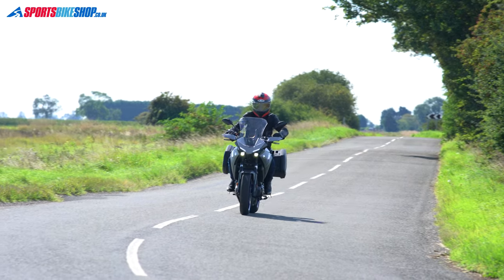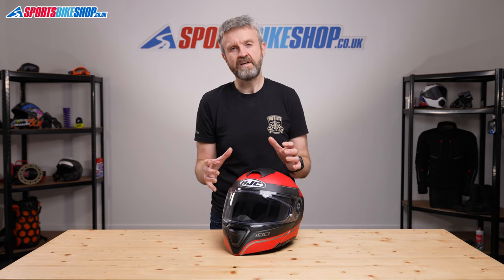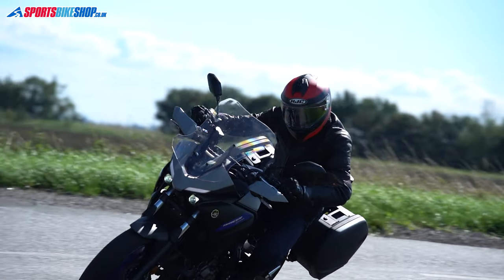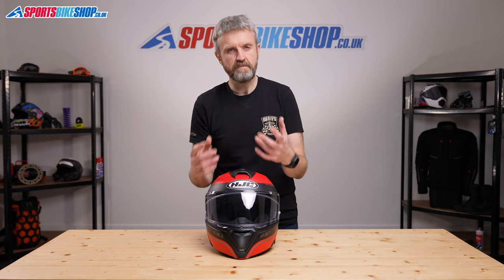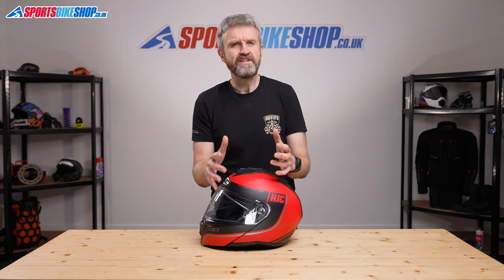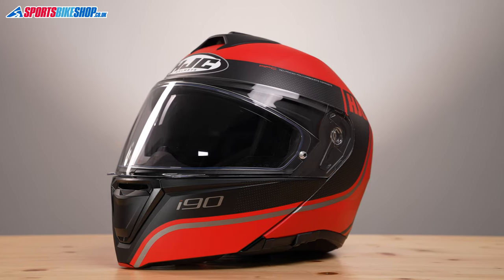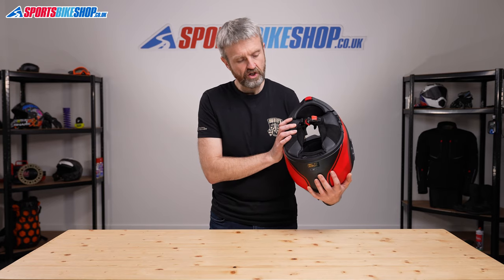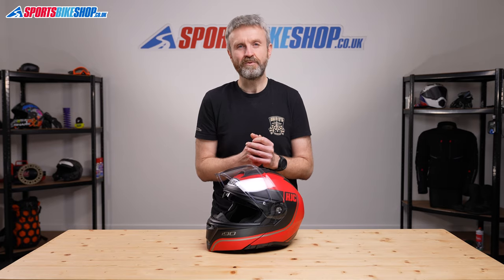HJC i90 flip-up motorcycle helmet review - Sportsbikeshop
After a flipfront bike helmet and have £200 to spend? HJC are aiming the i90 right at you. Find out all about their comfy and well-specced lid by watching this.

Note: Since we published this video the HJC i90 has been tested by the UK Government's SHARP impact testing programme and achieved three stars out of five.